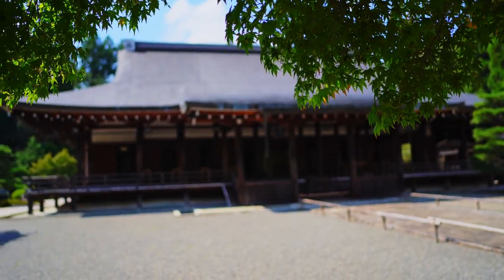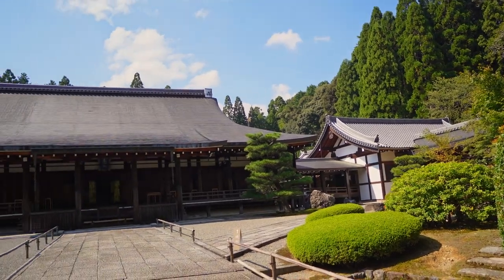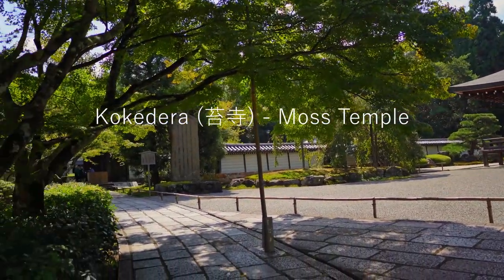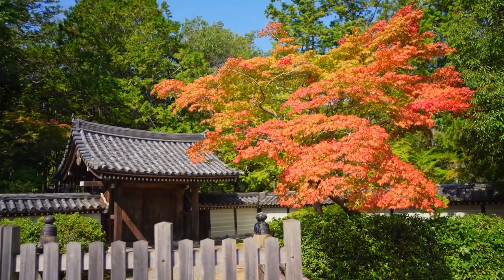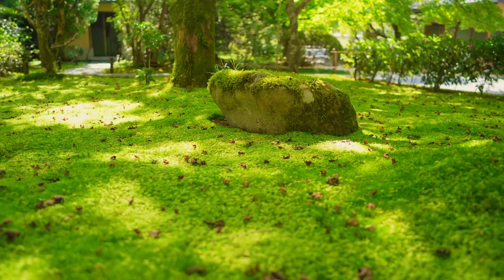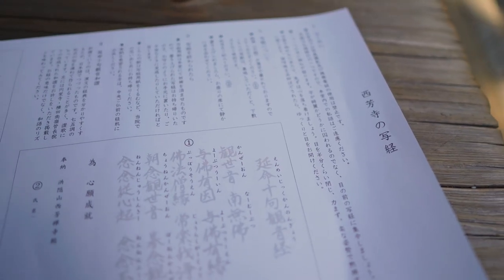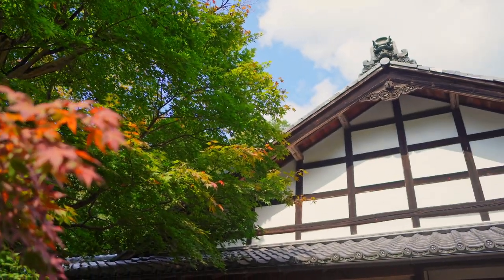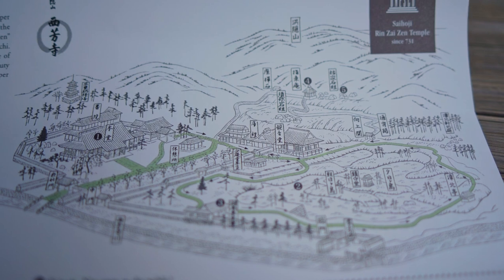Kyoto UNESCO WHS Ep. 9 The most peaceful place in Kyoto, Moss Temple (Kokedera), Saiho-ji, Japan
I spent one whole month traveling around Kyoto. Discovering the beauty, and visiting all 17 UNESCO World Heritage Sites and much more. In this video we are visiting Nijo Castle in Central Kyoto. In this episode I will tell you about the most peacefull place in Kyoto

Time stamps:
00:00 Introduction
00:16 Kokedera Temple
01:33 Enjoy

During the 12 episodes of this Kyoto Travel Story Series we will walk around and experience all the 17 UNESCO protected stunningly beautiful sites of Kyoto city and monuments of Ancient Kyoto.

Currenlty, I am building my website!
Until then, here is a link to the *map of 17 World Heritage Sites of Ancient Kyoto*
Since there is no nice and clean map of Kyoto Heritage Sites on the internet I decided to create one!

For the best understanding watch all the episodes in an order :)

Kyoto Travel Story
Tips and Tricks for traveling around Kyoto

Kyoto UNESCO WHS Ep. 6 - Uji, town of rabbits, Byodo-in Temple, Ujigami Jinja, Matcha Tea of Japan

Kyoto UNESCO WHS Ep. 7 - Heritage of Central Kyoto, Honganji and To-ji Temple, What is snake dance?

Kyoto UNESCO WHS Ep. 8 - What is up with tigers Japan? Art of Nijo castle in Kyoto

EPISODE 10 -  BIRTHPLACE OF JAPANESE BUDDISM, ROPE RIDE AND UNREAL BEATY OF BIGGEST LAKE OF JAPAN

00:00 Music: Harris Heller - Zen
01:32 Music: Harris Heller - Sakura
03:31 Music: Harris Heller - Faded Memories
05:32 Music: Harris Heller - Samurai's Call
09:36 Music: Harris Heller - Nomad's Way